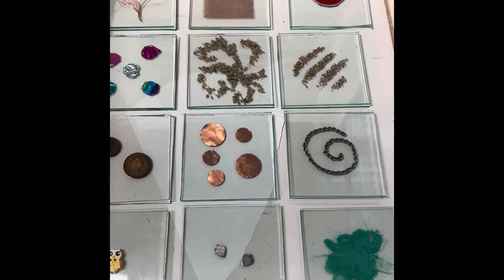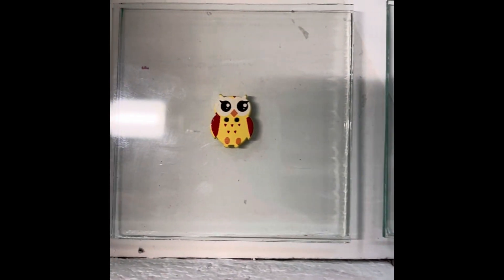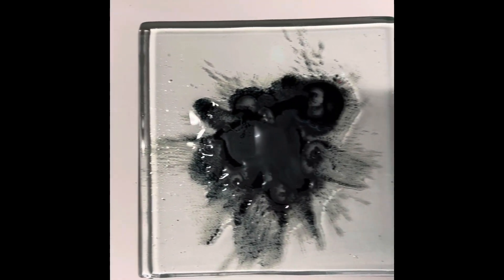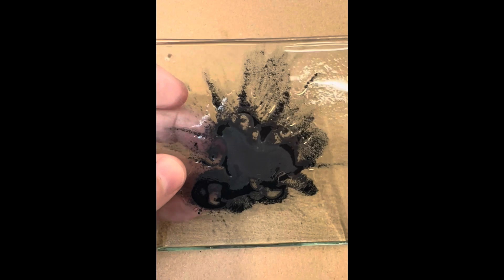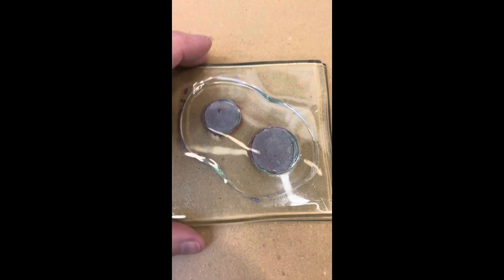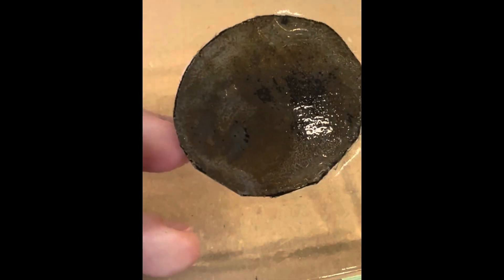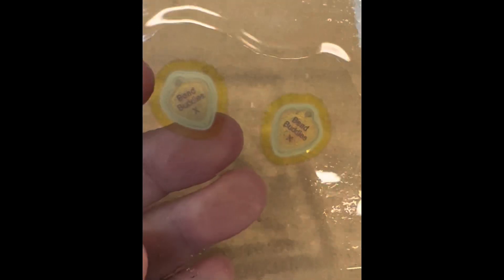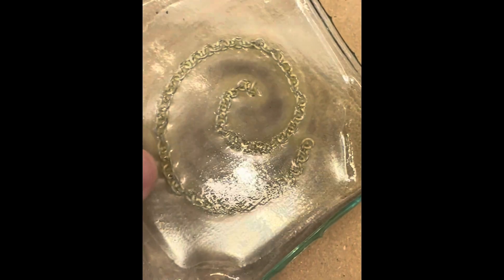Fused glass with inclusions experiment.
Trying various items sandwiched in Float Glass to see what’s left behind after a kiln firing.